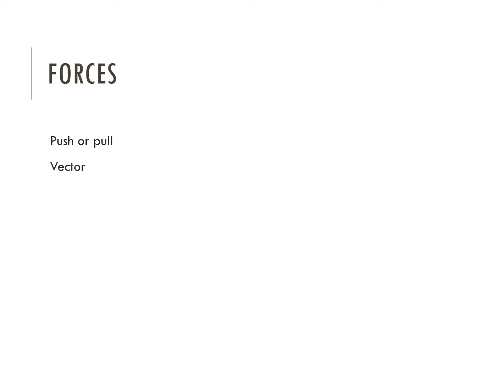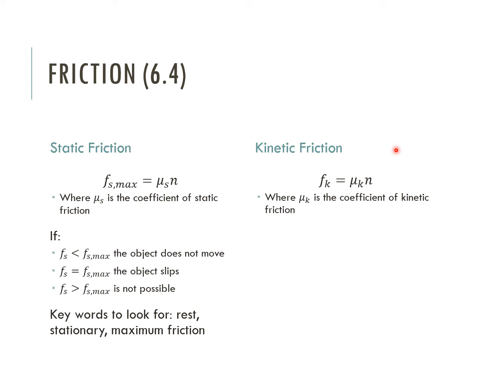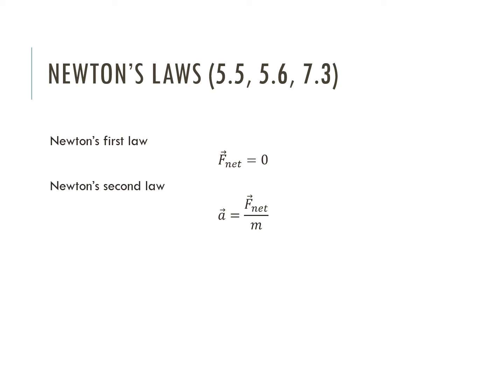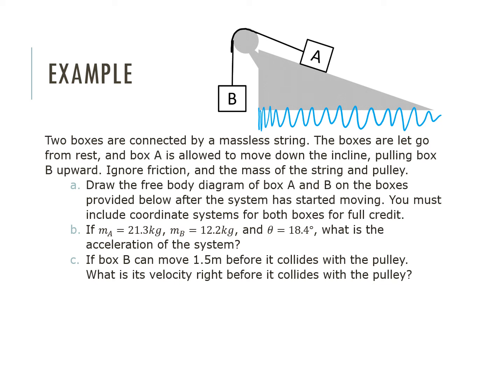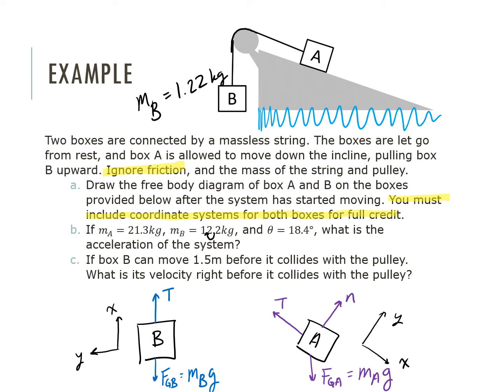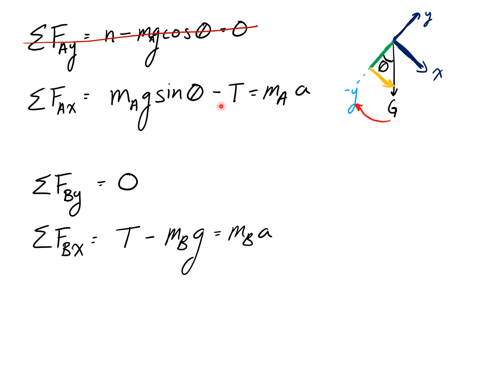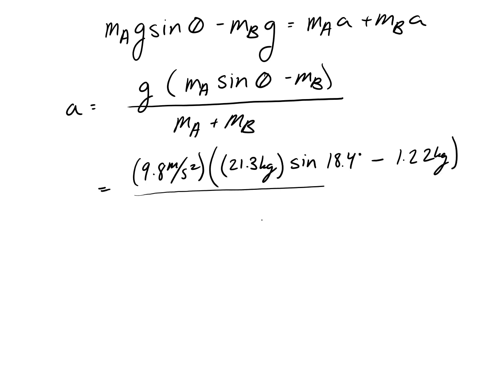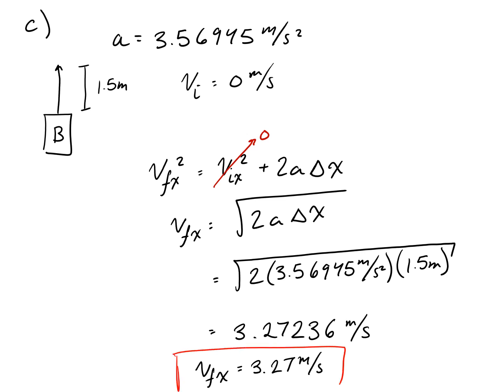Forces Review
Review on Newton's laws of motion for classical physics